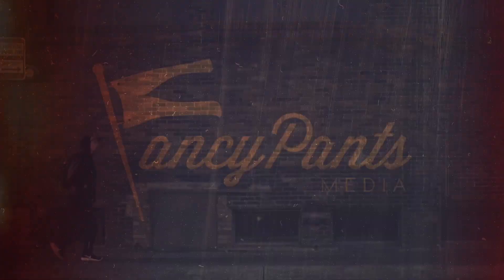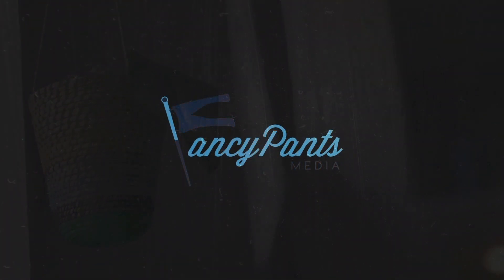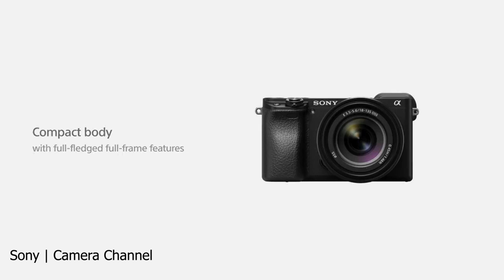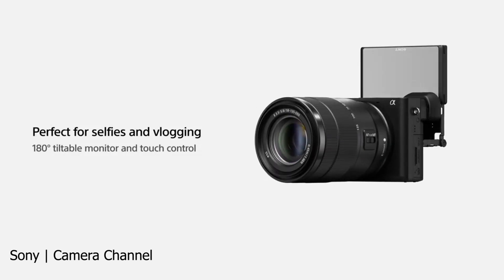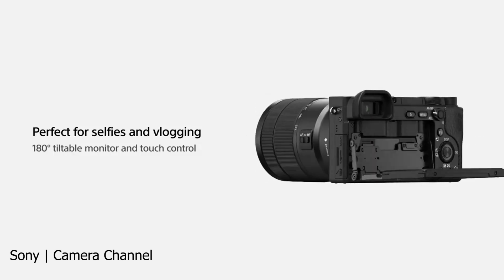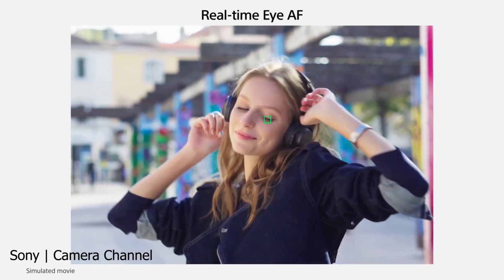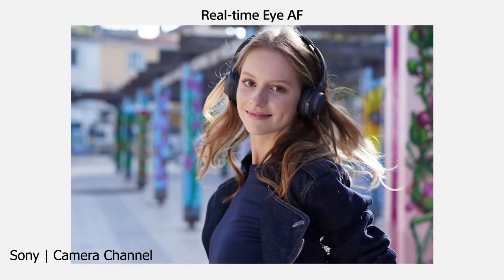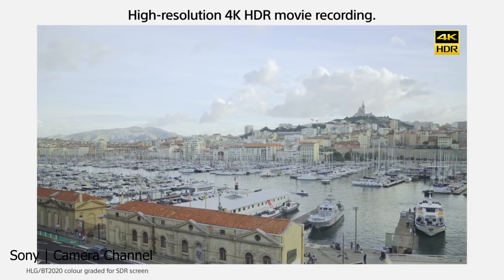Best YouTube Camera of 2019? | Fancy Pants Media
Is this the best YouTube camera of 2019?
In this video I give my first impressions on the newly announced Sony a6400 camera.